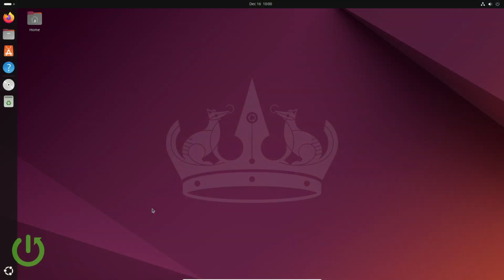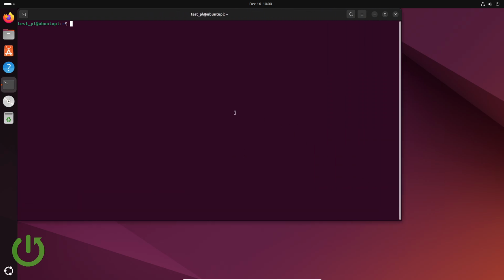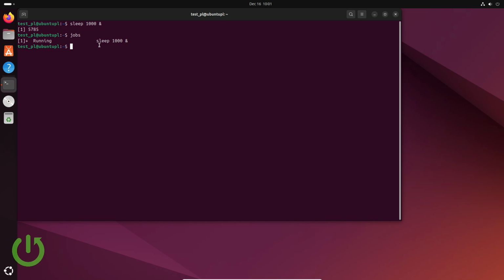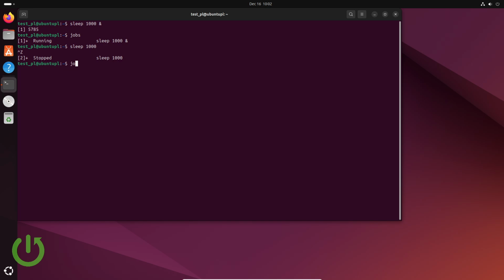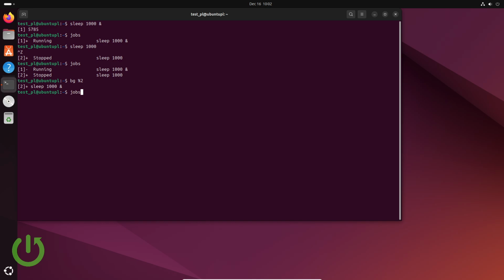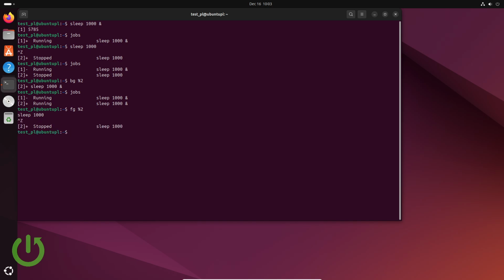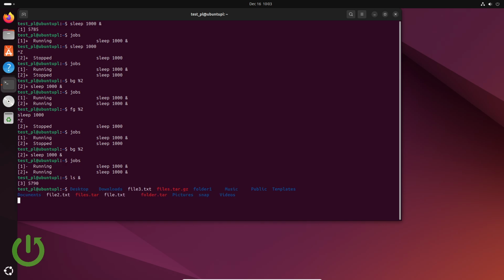How to Run Commands in the Background on Linux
In this video we show you simple and practical ways to run commands in the background on Linux using the ampersand (&), jobs, bg and fg. You will learn how to start a process with &, check background jobs with jobs, stop or suspend a running task with Ctrl+Z or Ctrl+C, move a stopped job to the background with bg, and bring it back to the foreground with fg. We also explain when background jobs are useful (long scripts, algorithms or tasks that take minutes) and mention alternatives like nohup, disown, screen or tmux for persistent background jobs.

How to use jobs, bg and fg on Linux?
How to run a long script in the background on Linux?

0:00 Intro – what we cover
0:04 Open terminal and run a command with &
0:28 Example: sleep 1000 & and reading the PID
1:12 List background jobs with the jobs command
1:26 Suspend foreground process with Ctrl+Z or stop with Ctrl+C
1:40 Send a stopped job to background with bg %2 (job number)
2:50 Bring a background job to foreground with fg %1 (job number)
3:23 When to use background jobs and alternatives (nohup, disown, screen, tmux)
4:09 Wrap up, like & subscribe